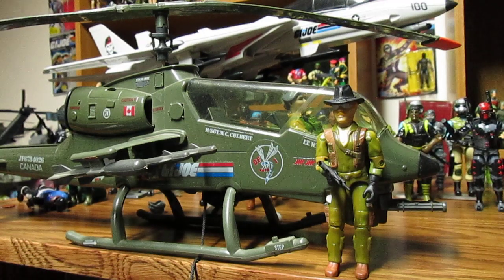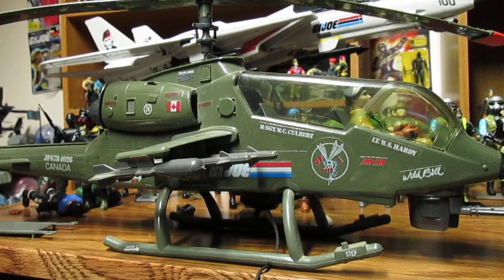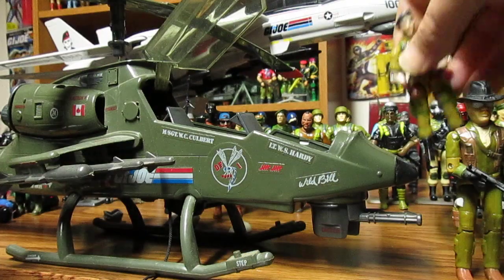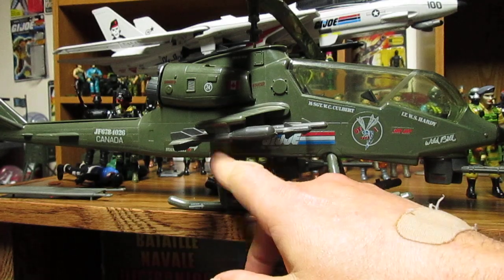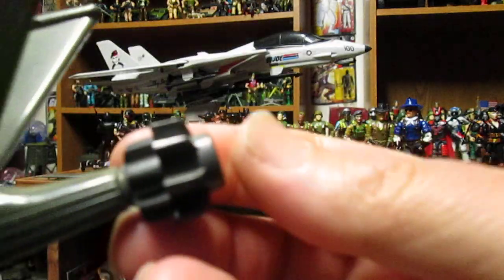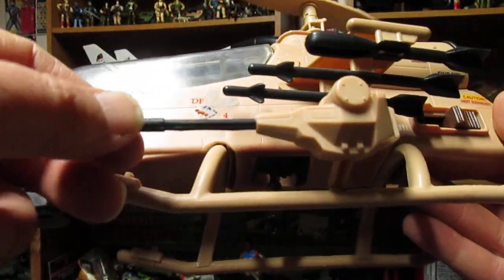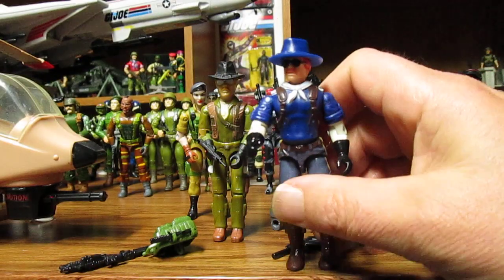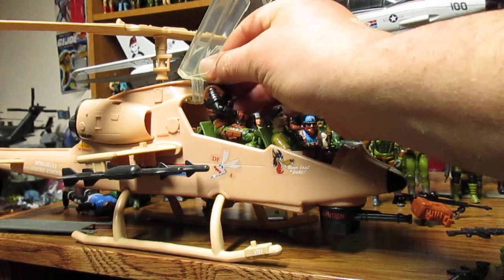G.I.Joe 1983 Dragon Fly & 2000 Locus Plus Delta17 Who Fits In The Chopper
Delta17toys.com google it you can e mail Steve to buy your Delta17 figures Thanks to all my awesome subs